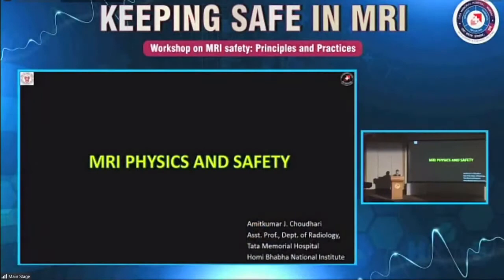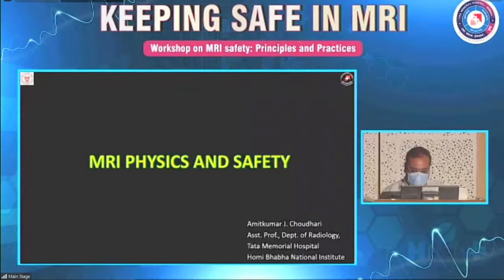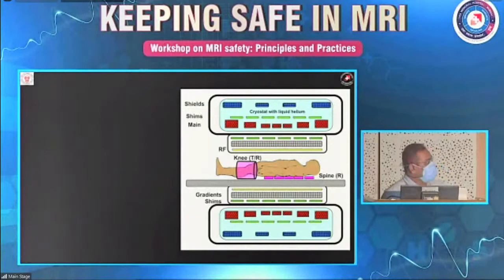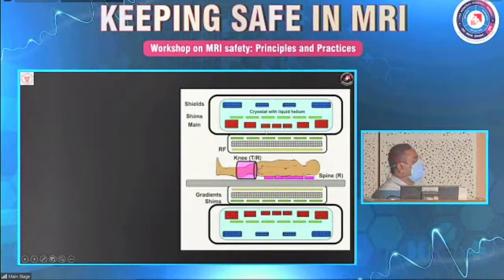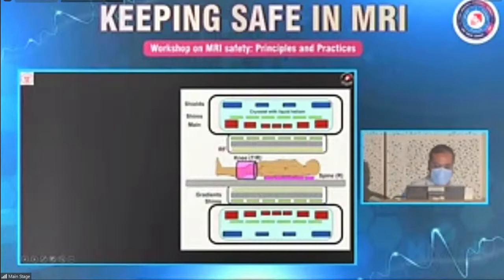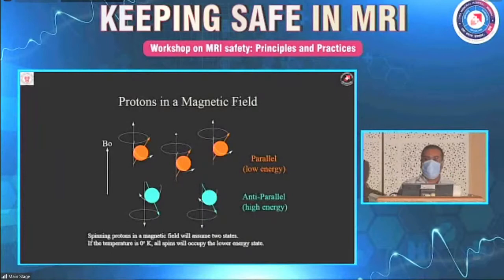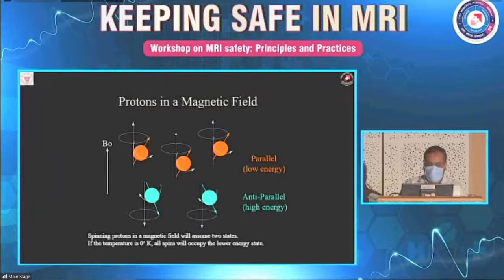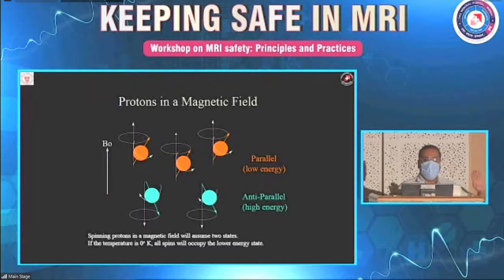1. MRI Physics vis-a-vis MR Safety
Learn the basic MR Physics relevant to MR Safety in this talk by Dr Amit Choudhari, Assistant Professor, Tata Memorial Hospital taken during the MRI Safety Workshop held by the Dept in Sept 2021.